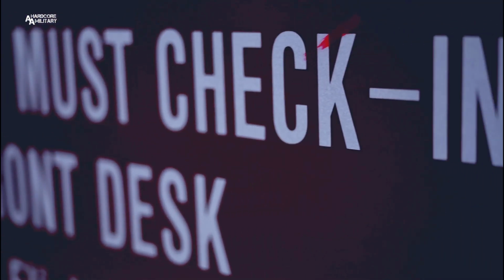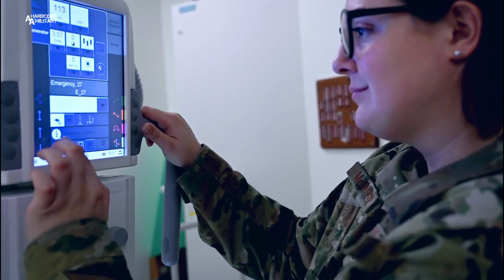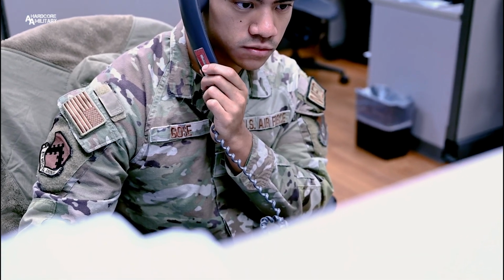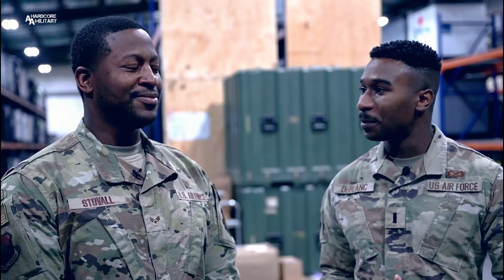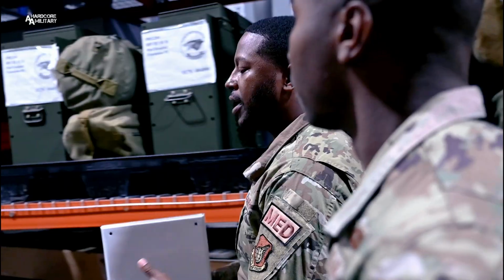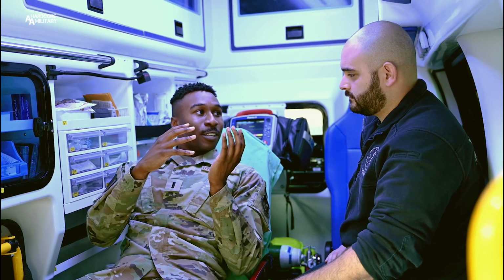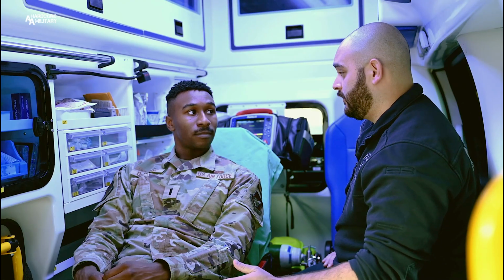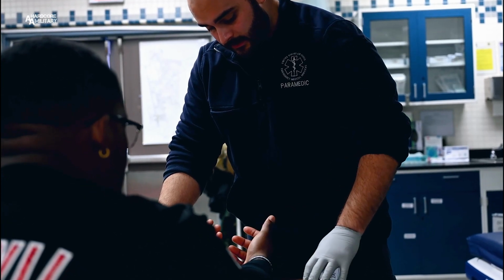Kunsan Down and Dirty! | 8th Healthcare Operations Squadron (HCOS)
8th Fighter Wing Public Affairs
U.S. Air Force Video by Staff Sgt. Jovan Banks
SOUTH KOREA
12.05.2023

1st Lt. Brandon DeBlanc debuts a new episode of Kunsan’s Down and Dirty series focused on the 8th Healthcare Operations Squadron at Kunsan Air Base, Republic of Korea, Dec. 5, 2023.

Kunsan’s Down and Dirty series, hosted by DeBlanc, provides an in-depth look into the unique skills Airmen employ within their flights to keep the Wolf Pack ready to “Fight Tonight.”